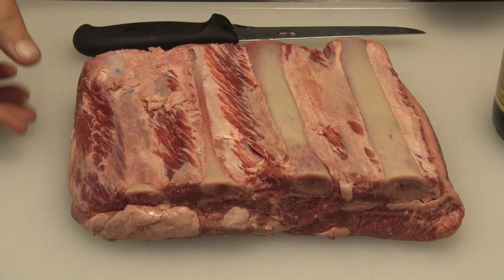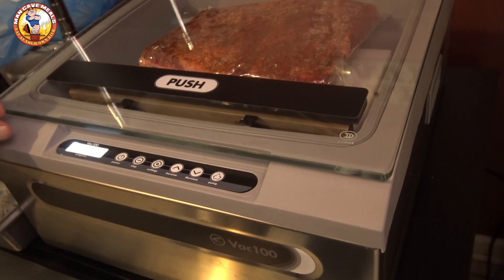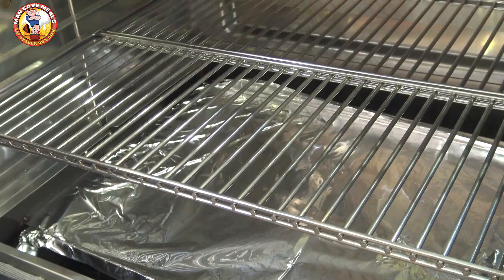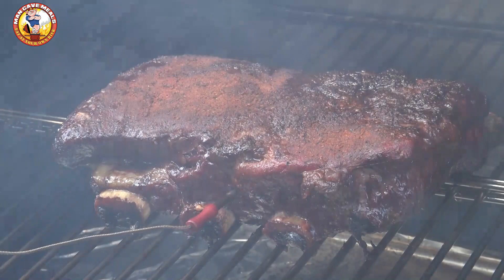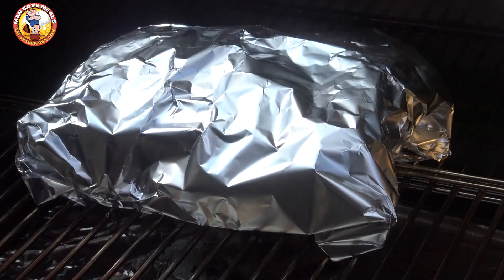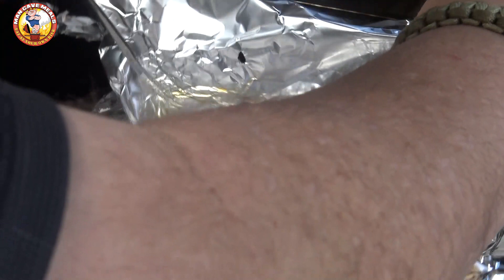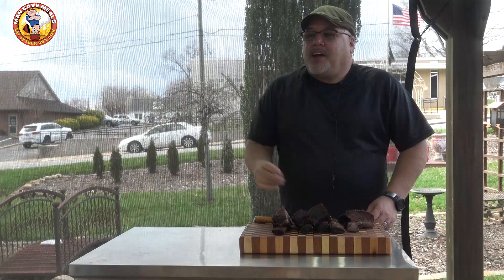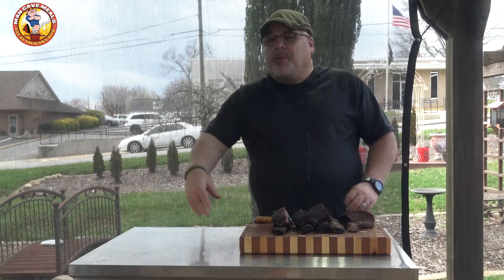Beef Ribs on the Camp Chef Woodwind Pro 24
I decided to cook a rack of beef short ribs as my first cook on the Camp Chef Woodwind Pro 24 Pellet grill/smoker.  I wanted to do something that would not take all day and that would give me a good idea of how well the smoker box works.  The results were excellent!

Here's the recipe for the beef rub I used on this cook:

2 tablespoons kosher salt
1 tablespoon black pepper
1 tablespoon granulated garlic
1 - 2 tablespoons paprika
2 teaspoons ground coriander
1 teaspoon ground cumin

My Really Right Stuff List:  This is some of my favorite stuff I use in my Man Cave.  Your support is appreciated!

The Grills:

• Kamado Joe Classic
• Kamado Joe Classic II
• Kamado Joe Classic III
• Classic Joetisserie
• Classic DoJOE

• Big Joe
• Big Joe II
• Big Joe III
• Big Joe Joetisserie
• Big Joe DoJOE

• Camp Chef Woodwind Pro 24
• Camp Chef Woodwind Pro 36
• Camp Chef Sidekick w/Griddle
• Camp Chef Sidekick w/Grill Box

• Weber 22” Basic Kettle
• Weber 22” Premium Kettle
• Weber 22” Performer Premium Kettle
• Weber 18” Jumbo Joe Portable
• Weber Go Anywhere Portable
• Weber 26” Kettle

The JVR Vac100 Chamber Vacuum Sealer:

• JVR Vac100 - Use MANCAVEMEALS for $100 off!

Thermometers:

• ThermoPro TP19
• ThermoPro Lightning
• ThermoPro TP620
• ThermoPro TP420 2-in-1 (Instant Read / Infrared)
• ThermoPro TempSpike